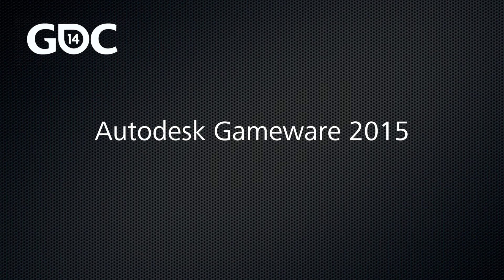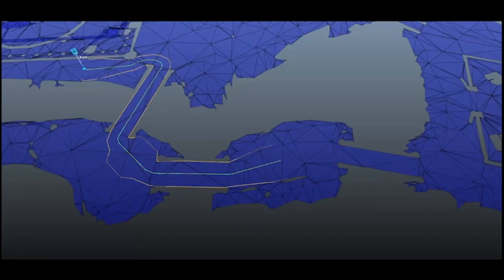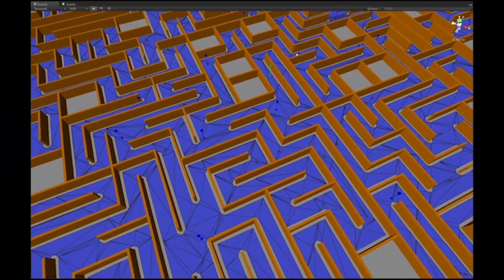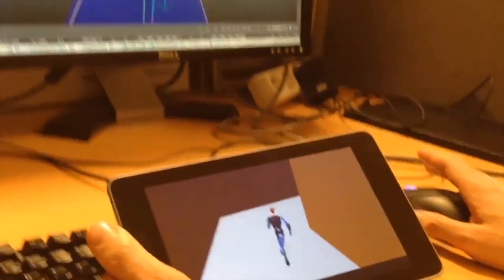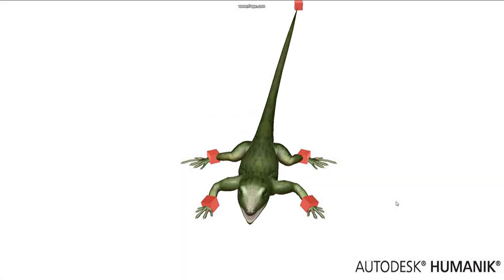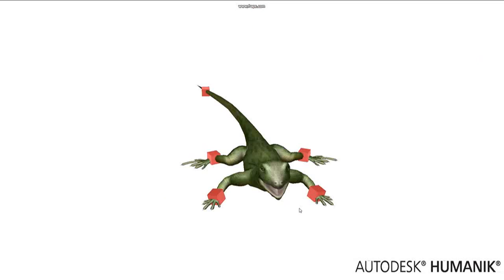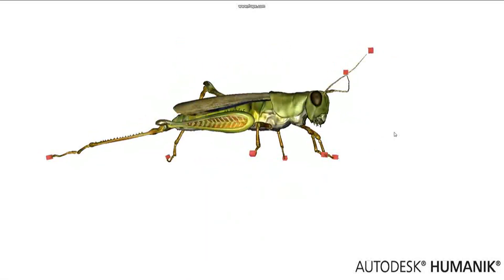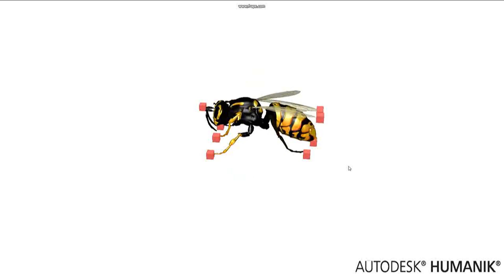Ankur Mohan Talks Gameware 2015 at GDC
Gameware Product Manager, Ankur Mohan, talks about what's new in the latest Gameware releases.